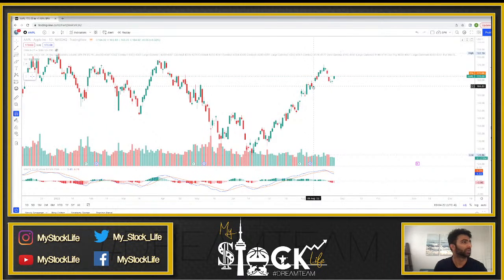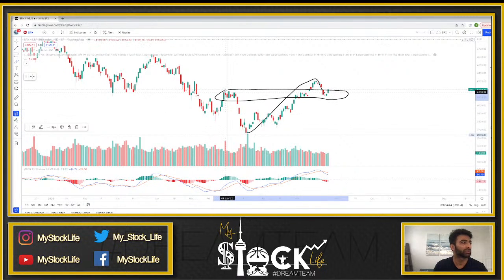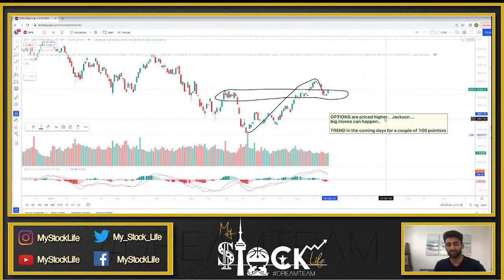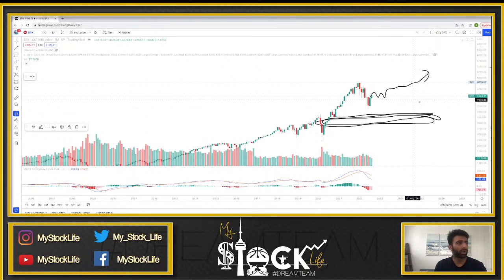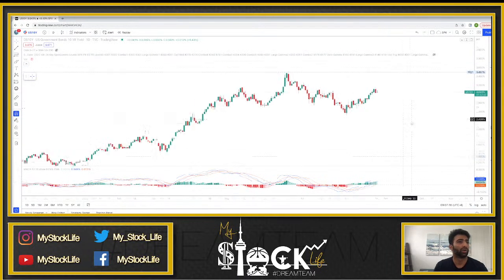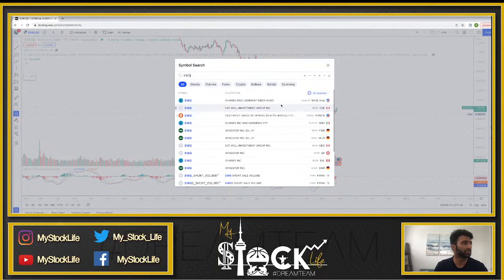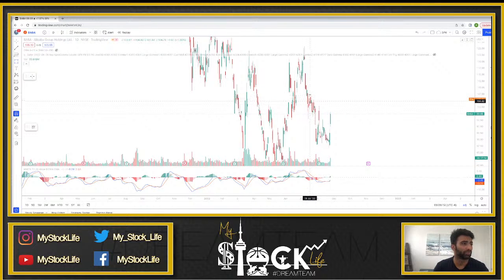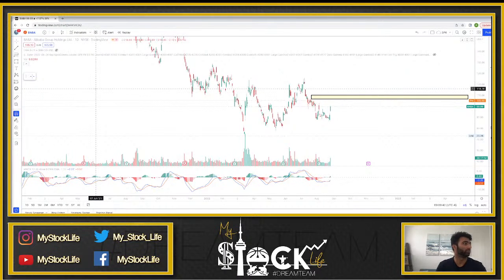MSL Pre Stock Market LIVE Aug 26, 2022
You have to follow where the money goes in the stock market, and be nimble in doing it.
MyStockLife, we help teach you just that because that is what will make a better trader stand out from others. There is even a ton of bangers in there too! You don't want to miss out!